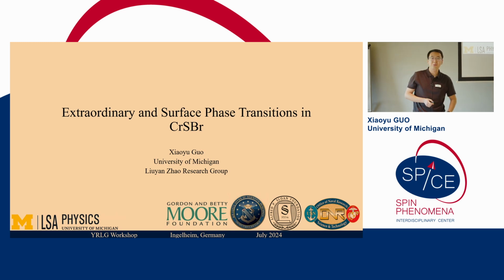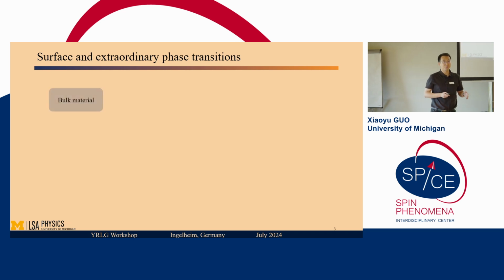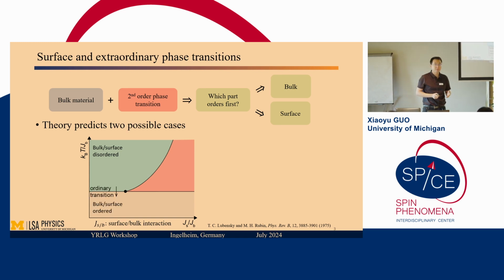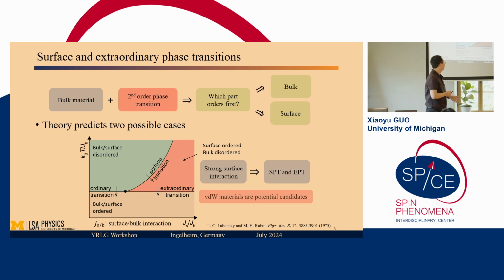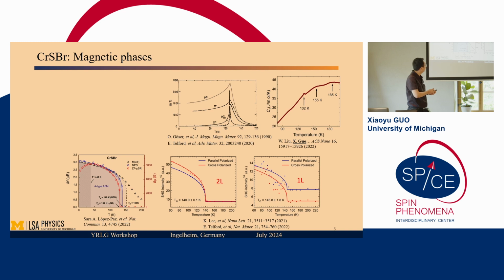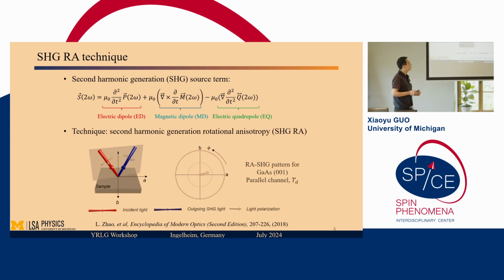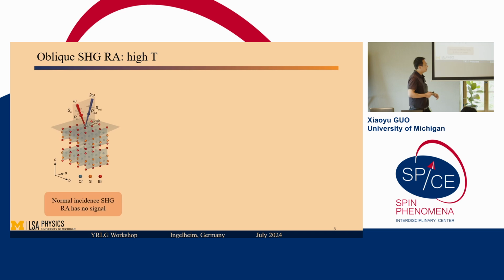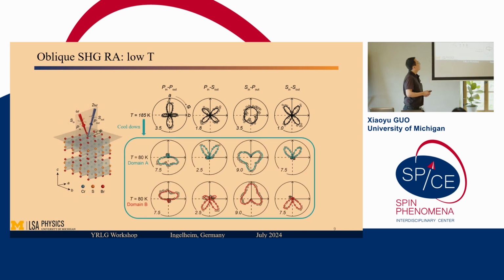Talks - Young Research Leaders Group Workshop 2024 - Xiaoyu GUO, University of Michigan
Extraordinary and Surface Phase Transitions in a van der Waals Layered Antiferromagnet